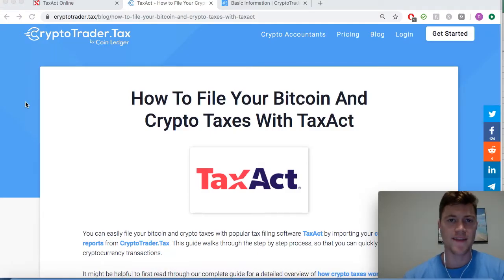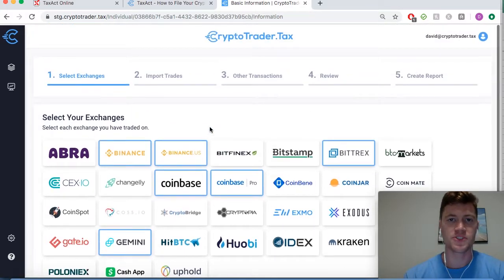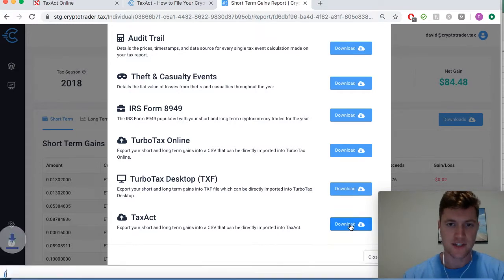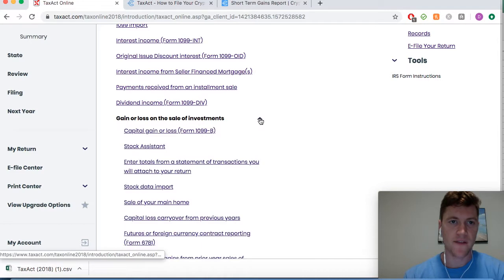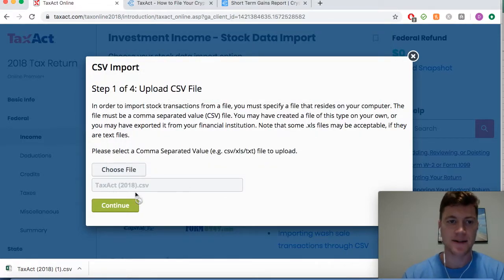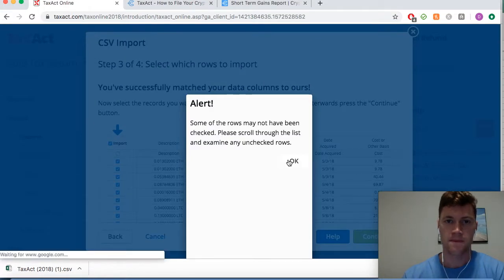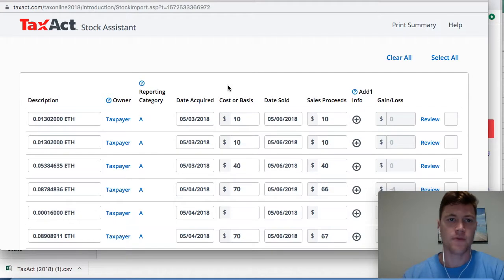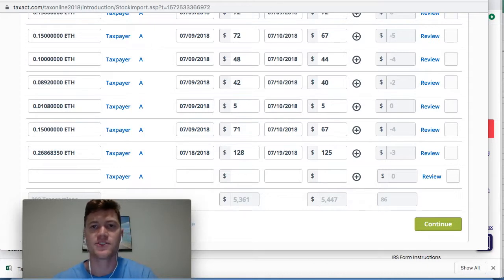How to File Your Cryptocurrency Taxes with TaxAct - CryptoTrader.Tax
This video demonstrates how you can use TaxAct to file your cryptocurrency taxes. You can simply import your crypto tax report that you receive from CryptoTrader.Tax directly into your TaxAct account.